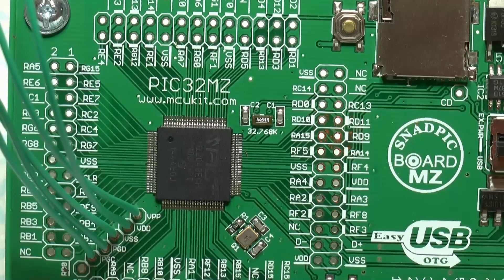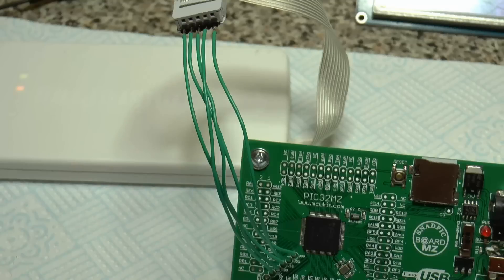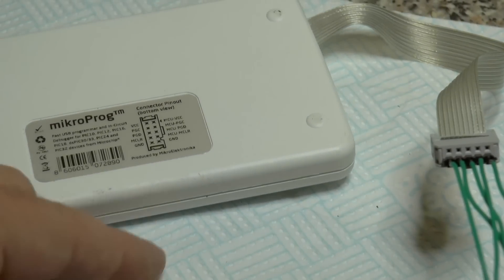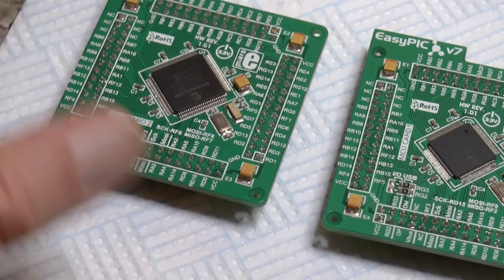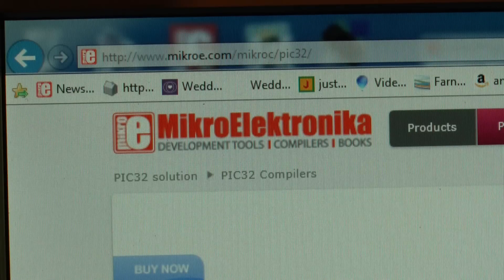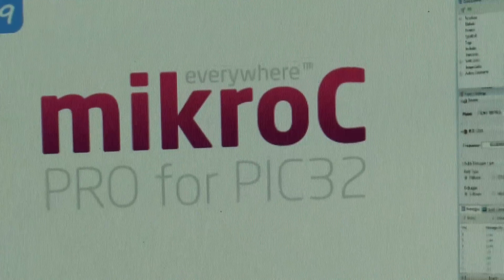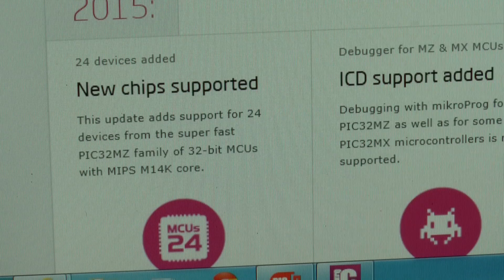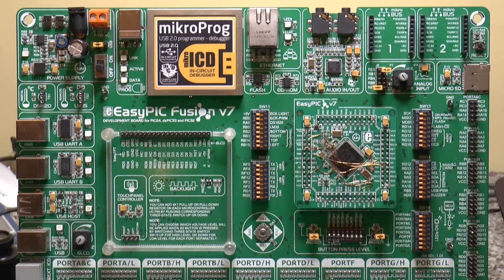Mikroelektronika's PIC32MZ is here !!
Wow, Today I saw Mikroelektronika are now doing the Pic32MZ running at 200 MHz !
Can't wait to get programming
Up-date your software and firmware to get started.